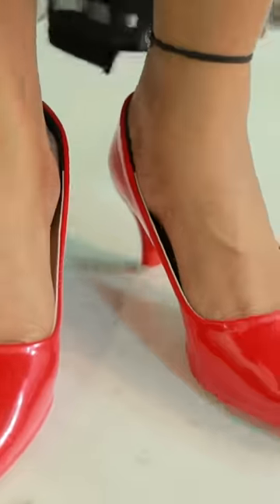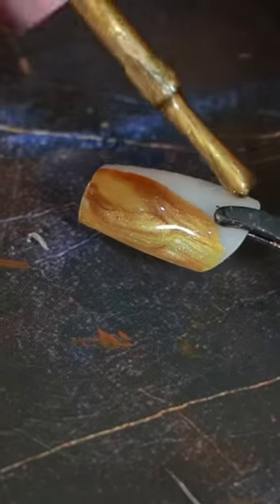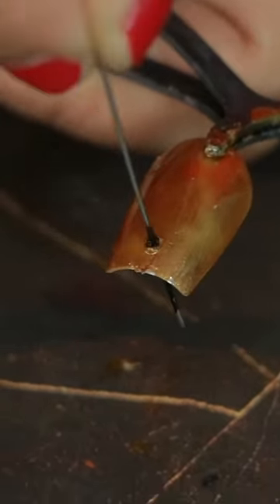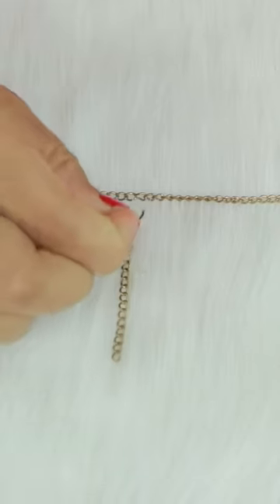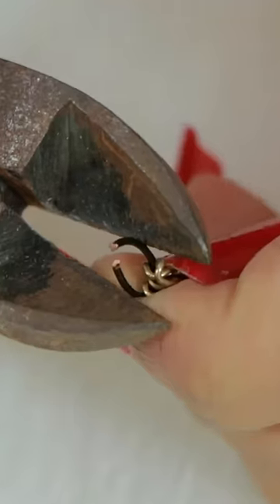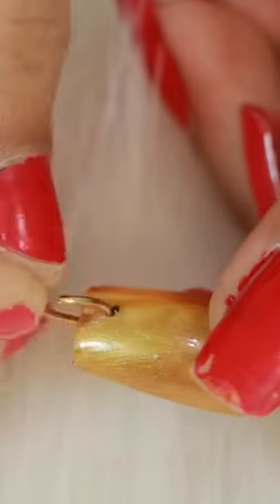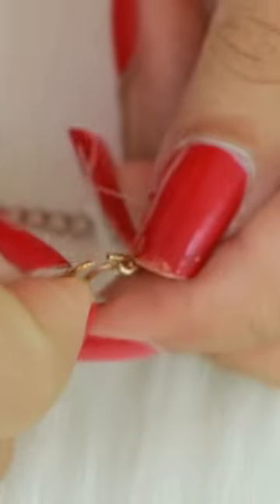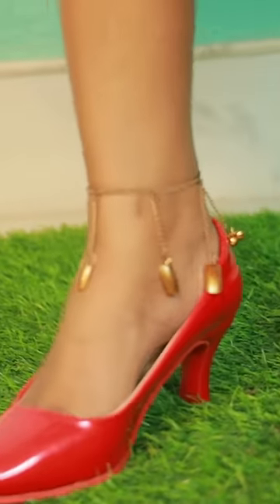Amazing DIY Anklets For Wedding | Best Wedding Hack